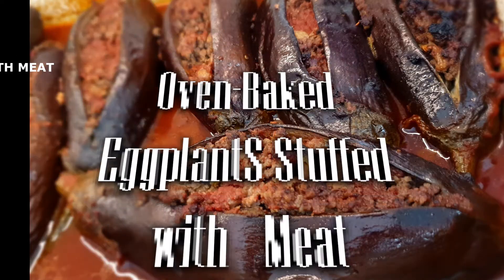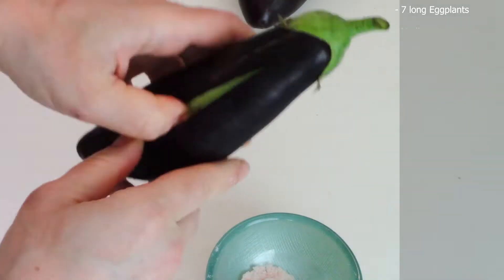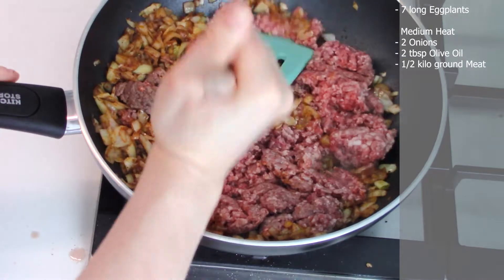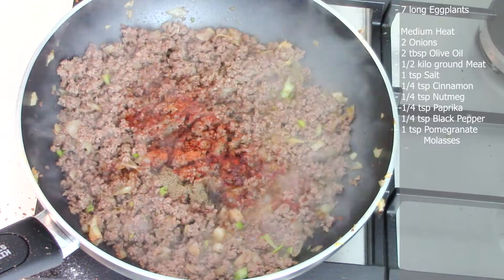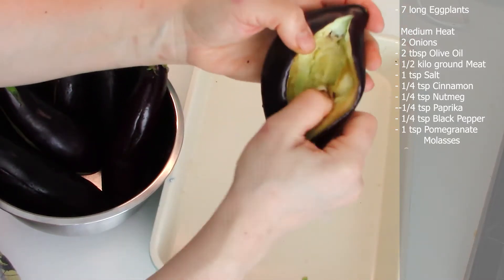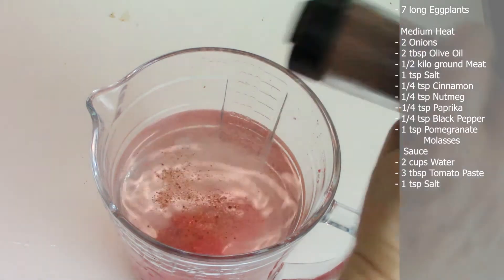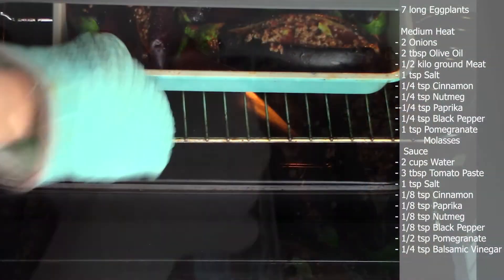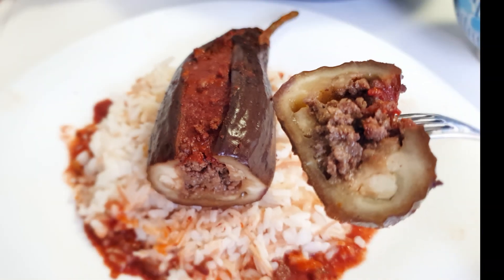Oven Baked Stuffed Eggplant Recipe | Quick and Easy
An easy recipe that looks exotic.
An oven-baked dish filled with flavor and sauce.

Ingredients:
- 7 long Eggplants

- 2 Onions
- 2 tbsp Olive Oi
l
- 1/2 kilo ground Meat (beef or lamb)

- 1 tsp Salt
- 1/4 tsp Cinnamon
- 1/4 tsp Nutmeg

- 1/4 tsp Black Pepper
- 1 tsp Pomegranate Molasses

   Sauce
- 2 cups Water

- 3 tbsp Tomato Paste

- 1 tsp Salt

- 1/8 tsp Cinnamon

- 1/8 tsp Paprika

- 1/8 tsp Nutmeg

- 1/8 tsp Black Pepper

- 1/2 tsp Pomegranate

- 1/4 tsp Balsamic Vinegar